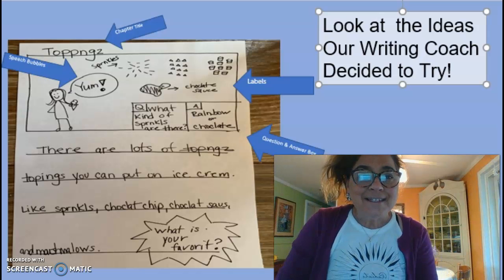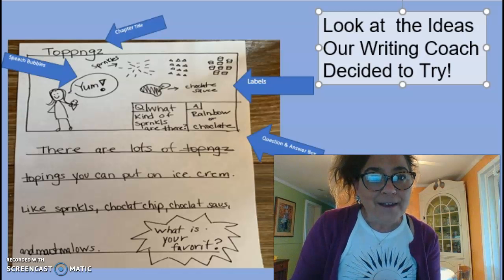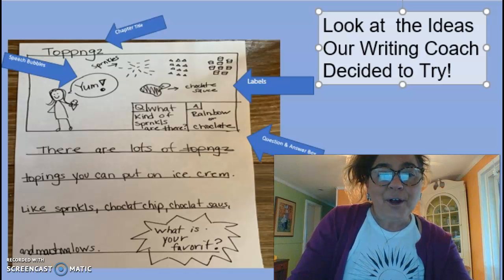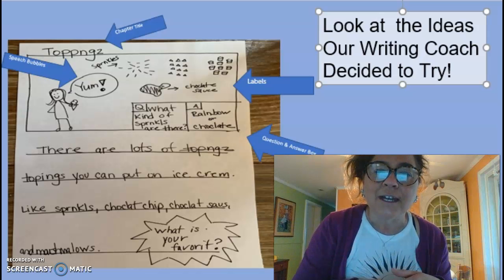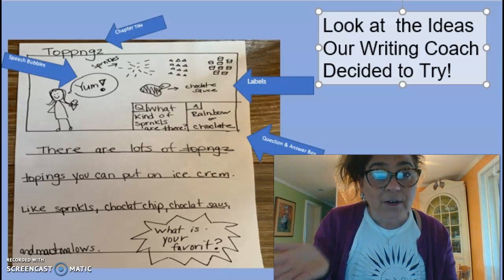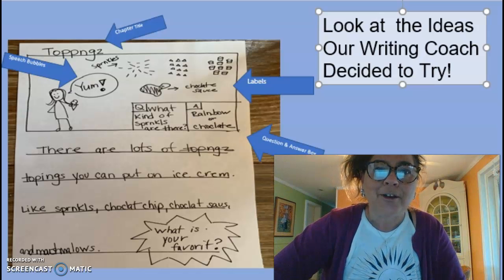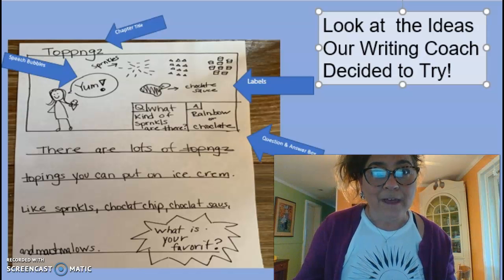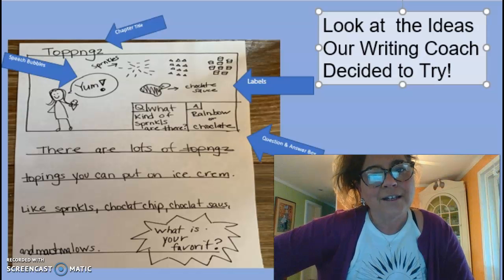Writers Workshop All About Books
Use a mentor text to get ideas